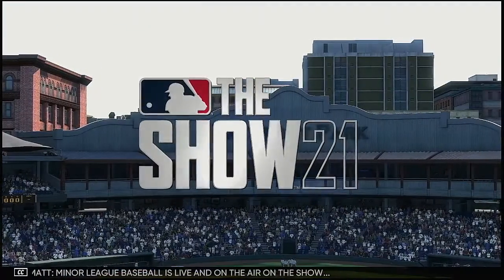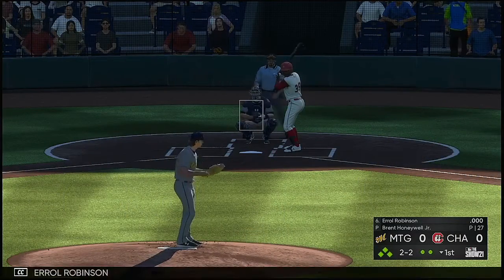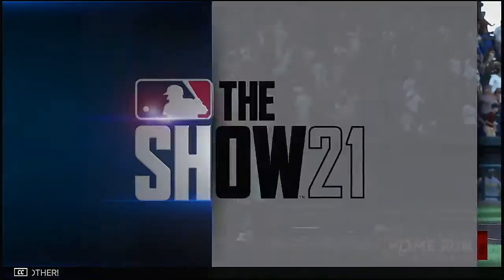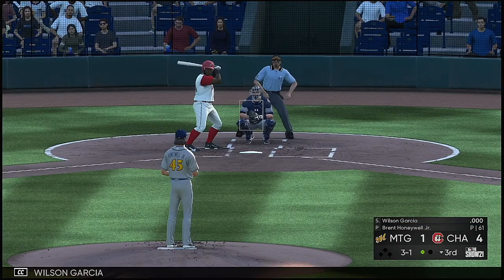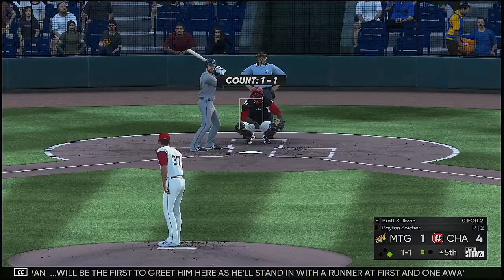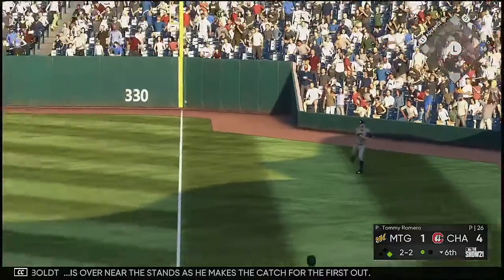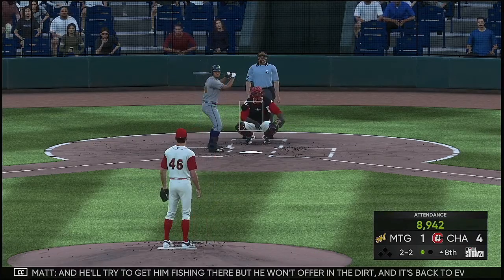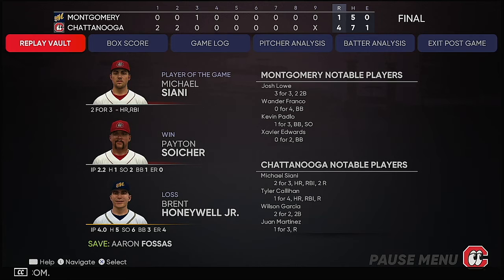MiLB Double A 2021 Postseason Division Series Game 4 Montgomery Biscuits @ Chattanooga Lookouts